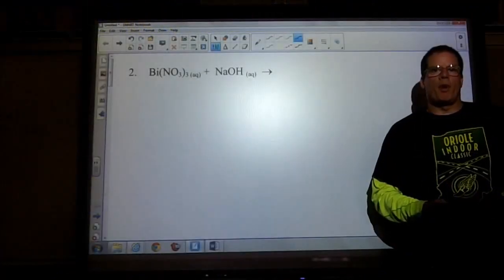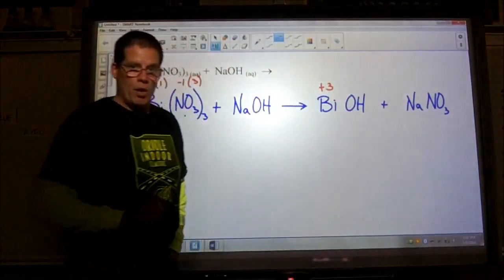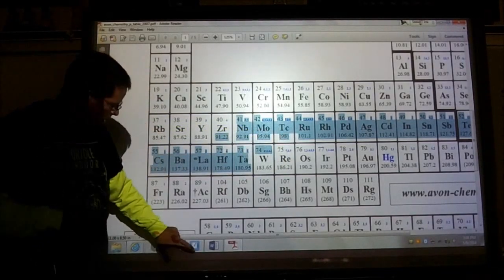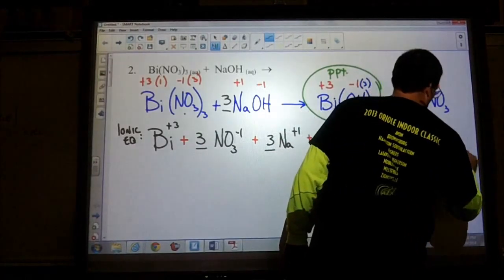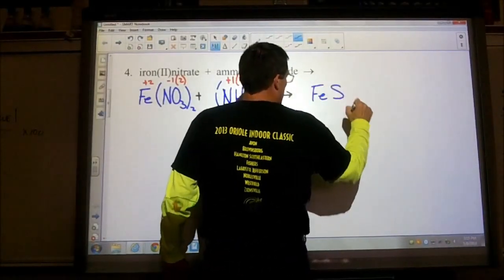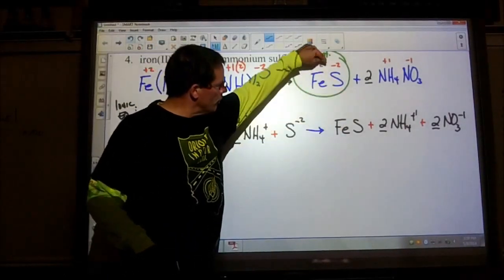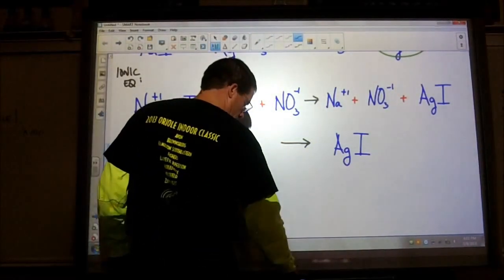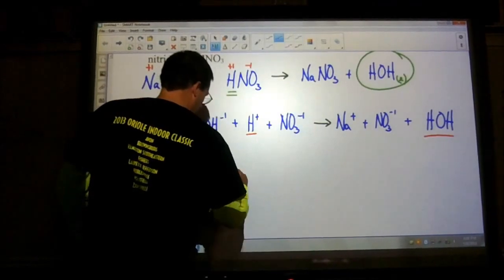Plainfield Honors Chemistry - Ionic and Net Ionic Equations Review for Quiz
This video discusses how to write ionic and net ionic equations.